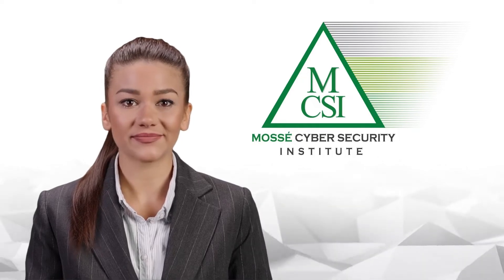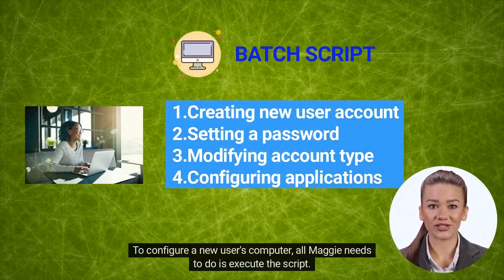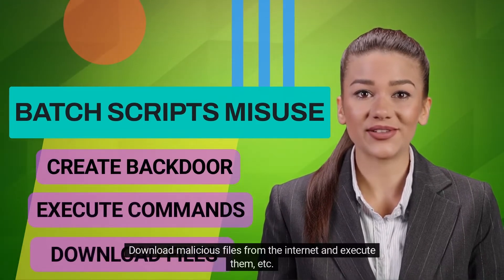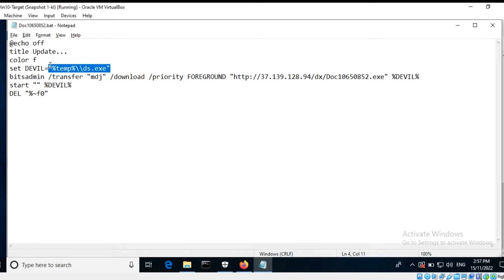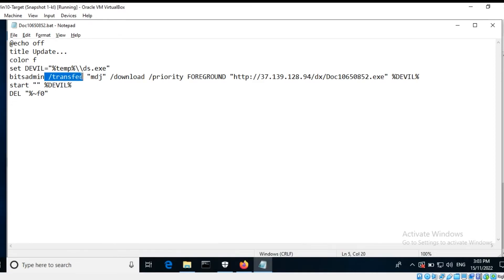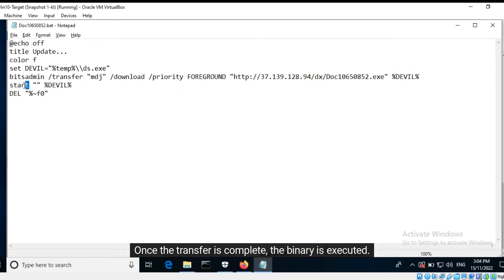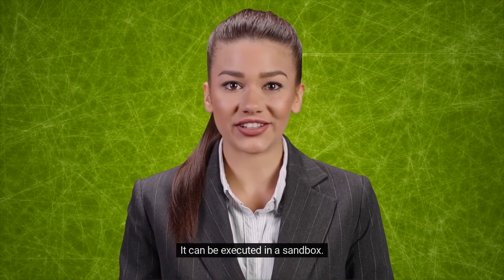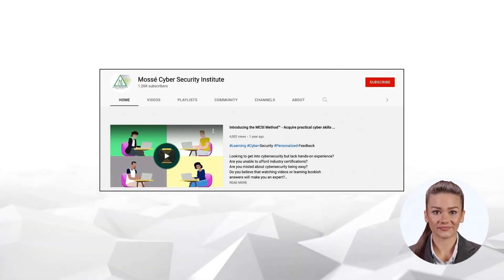How to investigate a malicious batch script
A batch script is a text file containing a series of commands that are executed by the command-line interpreter, one after the other. The batch script can be used to automate repetitive or tedious tasks, or to simply execute a series of commands in order. Batch scripts are typically created using a text editor, and can be run from the command line or from within another program.

Batch scripts are often used to automate tasks, but they can also be used for malicious purposes. A batch script can be used to delete files, format hard drives, or even disable systems. Batch scripts can be written to exploit vulnerabilities in systems or to launch attacks against other systems. Batch scripts can be distributed via email or social media, or they can be embedded in websites. When executed, batch scripts can cause significant damage to a system or network.

Batch scripts can be a very valuable tool in a digital forensics investigation. By studying the batch scripts used on a particular system, investigators can learn a great deal about the system's configuration and how it was used. This information can be used to narrow down the scope of an investigation, or even help to solve a case.